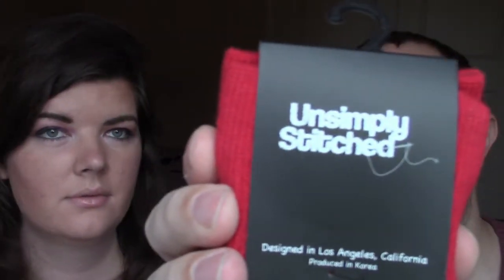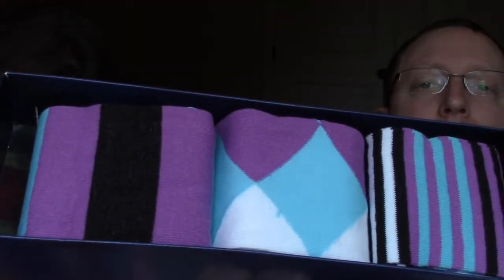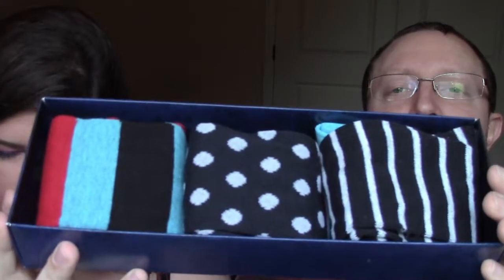The Awesome Sock Haul Oct 2014